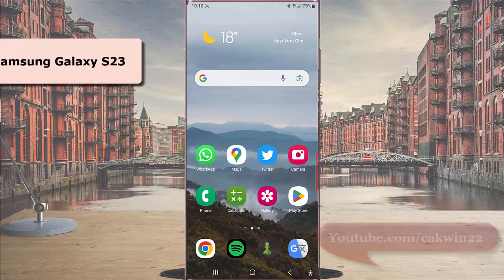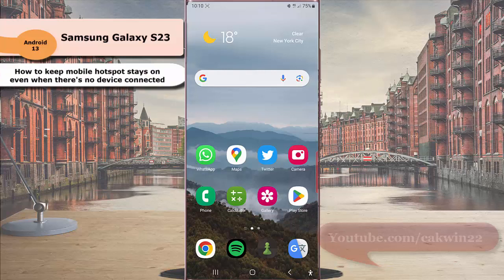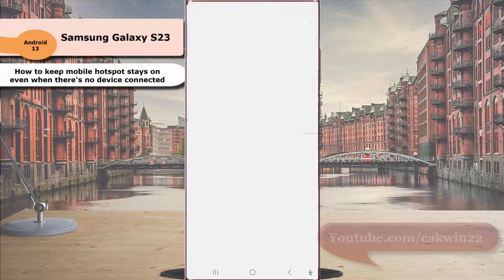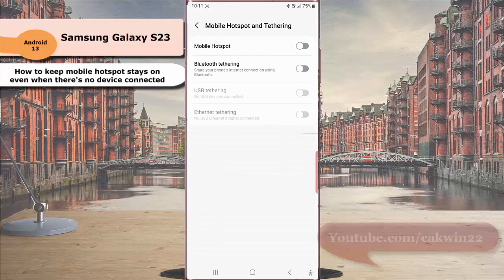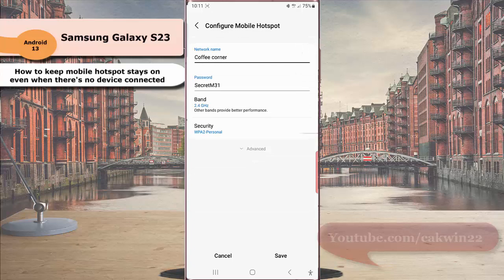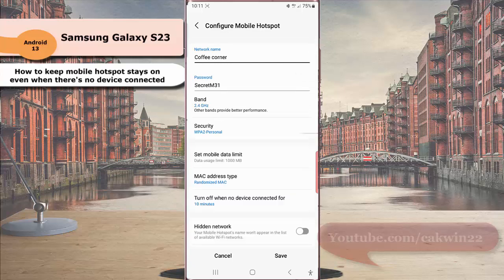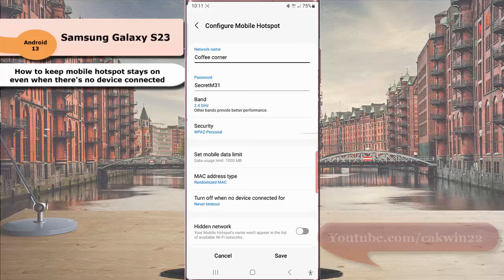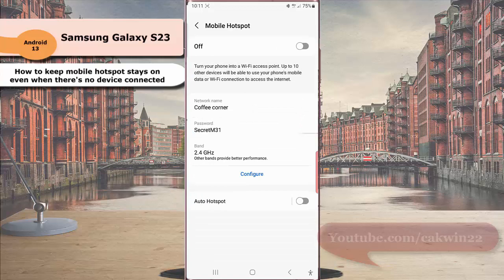Samsung Galaxy S23 Ultra : How to keep mobile hotspot stays on even when there's no device connected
In this video, you will find the steps on how to keep mobile hotspot stays on even when there's no device connected in Samsung Galaxy S23/S23+/S23 Ultra. You can do so by selecting never time out on the Turn off when no device connected for option within your mobile hotspot settings. When you choose this option, the mobile hotspot will keep on unless you turn it off manually, or when the set mobile data limit has been reached if you have set it before. This video uses Samsung Galaxy S22 Ultra SM-S918B/DS International version runs with Android 13 (Tiramisu)